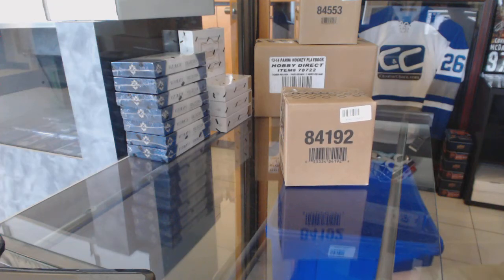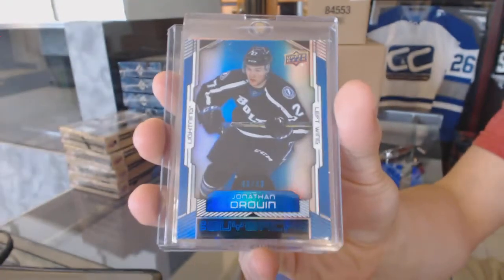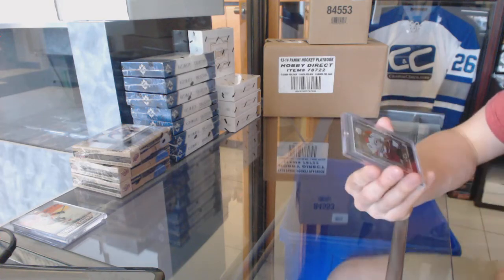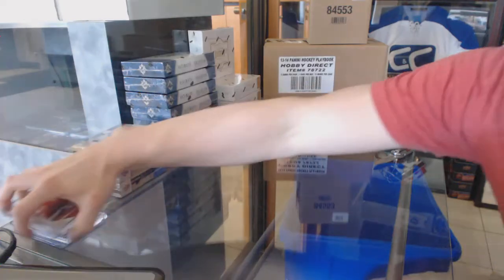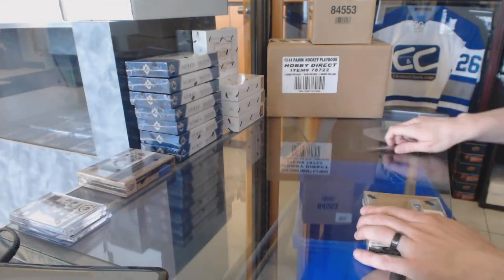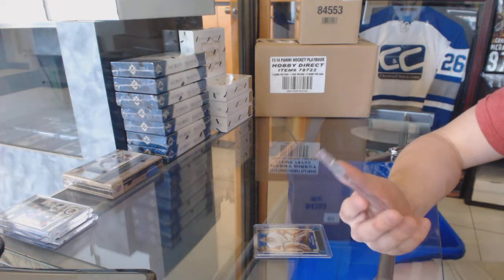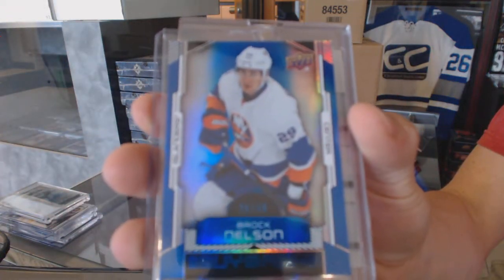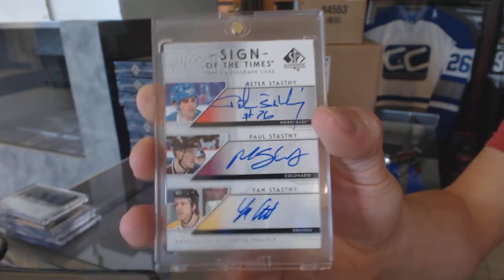15-16 Upper Deck Buybacks 5 Box Hockey Case Break - C&C GB#6156